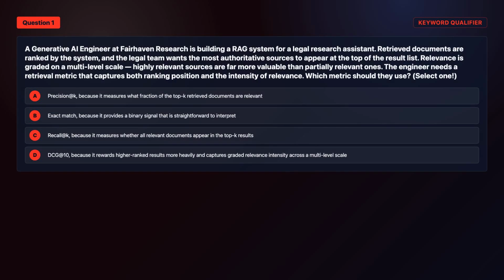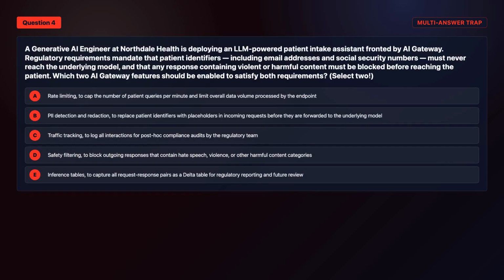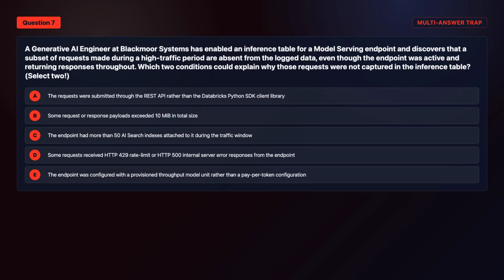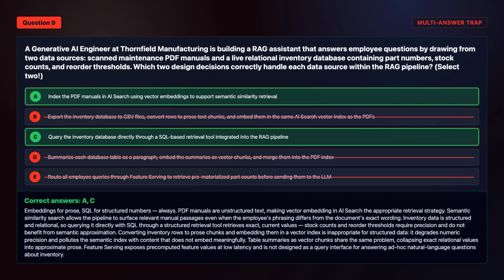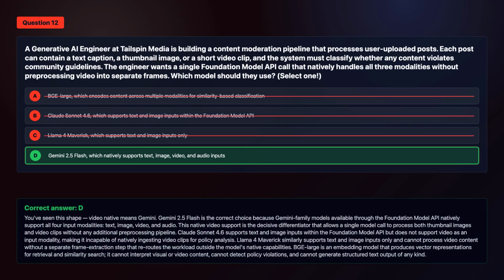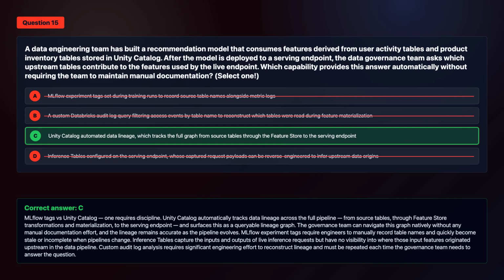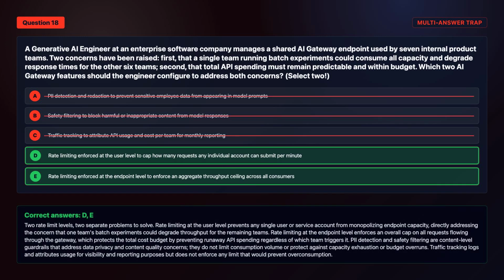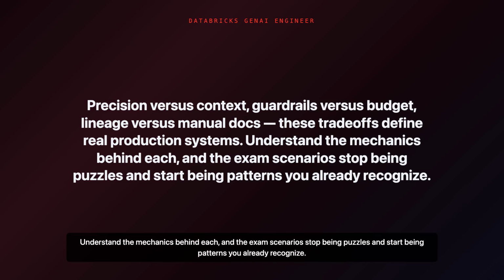Databricks GenAI Practice #1: Chunking Tradeoffs, AI Gateway Guardrails & Inference Tables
Theme: Chunking Tradeoffs, Gateway Guardrails & Inference Tables
Topics in this batch: parent-child retrieval chunking, AI Gateway rate limiting and PII detection, inference table logging conditions, Unity Catalog feature lineage, provisioned throughput configuration, multimodal model selection, RAG pipeline augmentation.
Chapters:
0:00 What this session covers
0:22 Question 1
2:13 Question 2
4:11 Question 3
6:21 Question 4
8:25 Question 5 + extra explanation
10:53 Question 6
12:44 Question 7 + extra explanation
15:32 Question 8
17:33 Question 9 + extra explanation
20:20 Question 10
21:57 Question 11
23:54 Question 12
25:55 Question 13
27:33 Question 14
29:32 Question 15
31:15 Question 16 + extra explanation
33:54 Question 17
35:51 Question 18 + extra explanation
38:34 Question 19
40:22 Question 20
42:05 Takeaways
42:38 Wrap-up